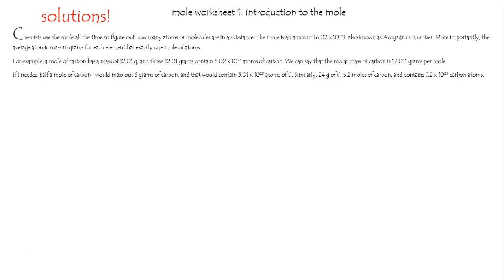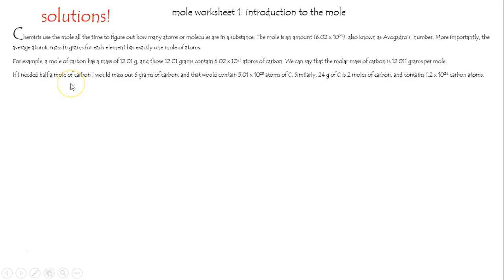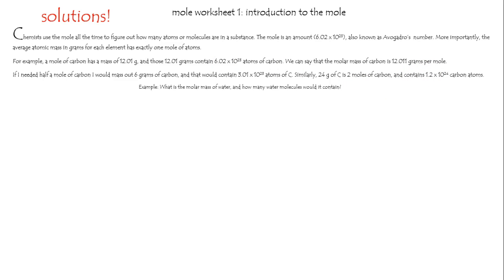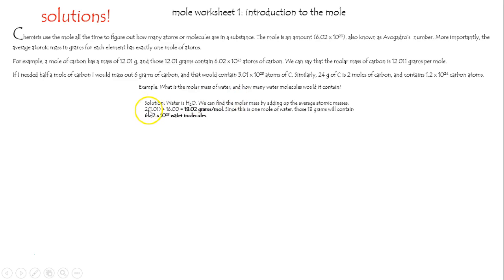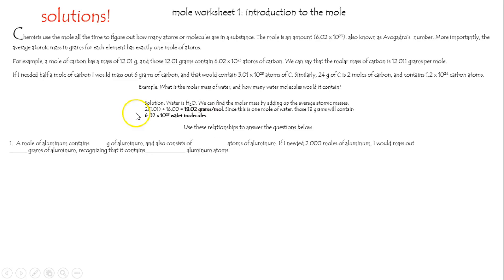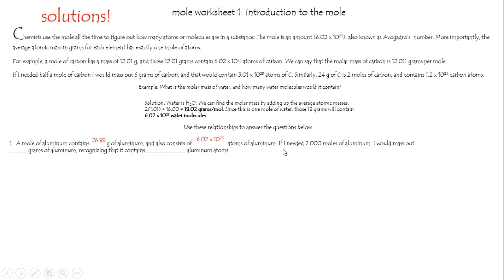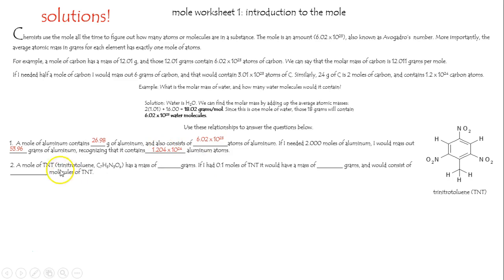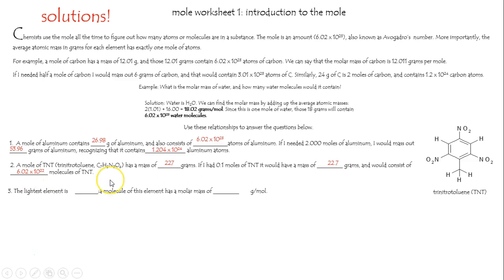mole worksheet 1.1 introduction to the mole